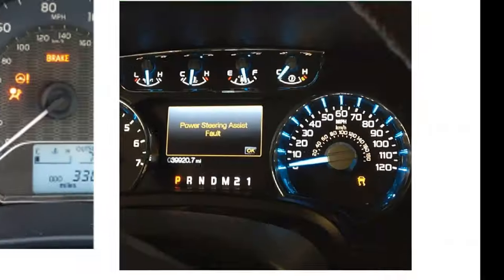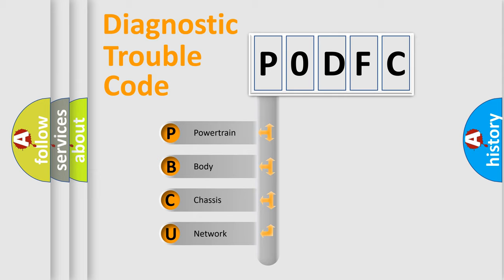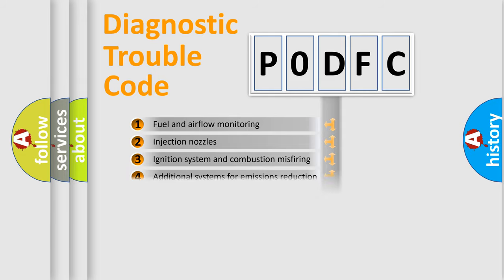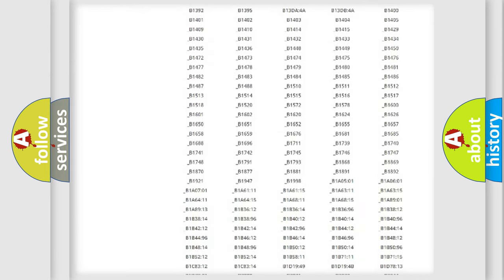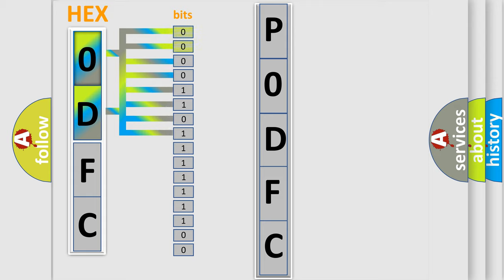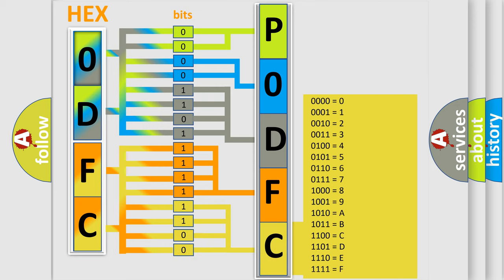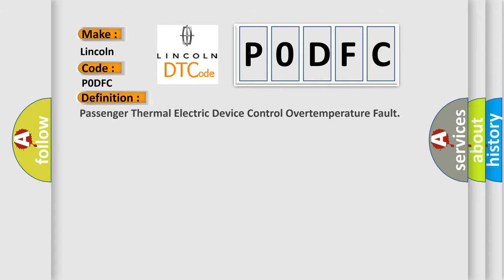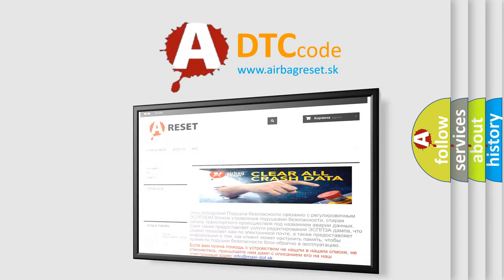DTC Lincoln P0DFC Short Explanation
Contents:
0:21 Basic DTC analysis according to OBD2 protocol standard.
1:48 Insight into programming
2:58 A diagnostically understandable description of the Diagnostic Trouble Code
3:05 Basic error definition

Make:
Lincoln
Code:
P0DFC
Definition:
Passenger Thermal Electric Device Control Overtemperature Fault
Cause:
If the SCME blower motor driver integrated circuit temperature exceeds 175° C (347° F),the SCME shuts down the driver seat system and sets this DTC .